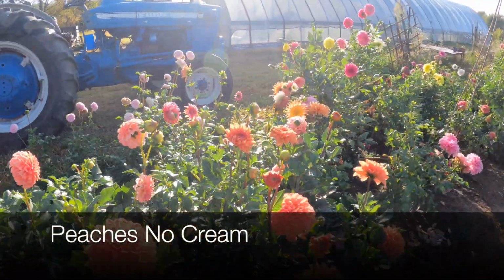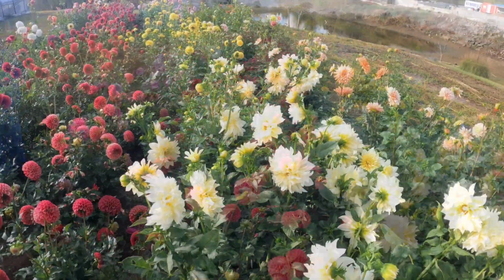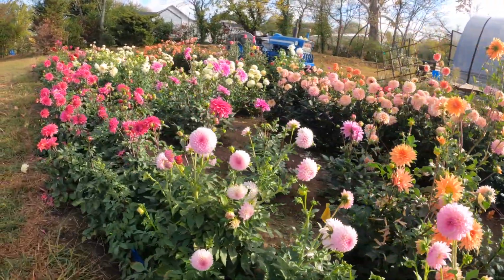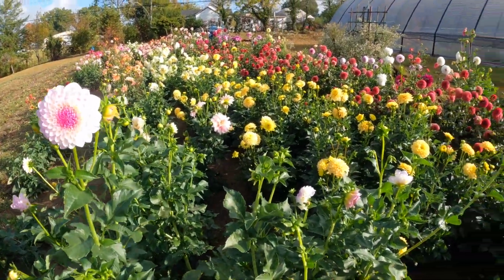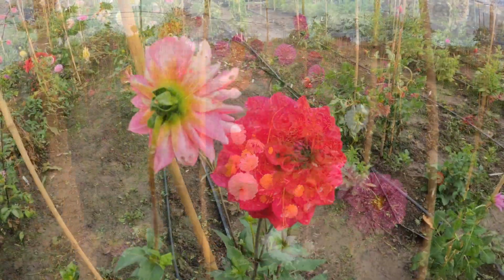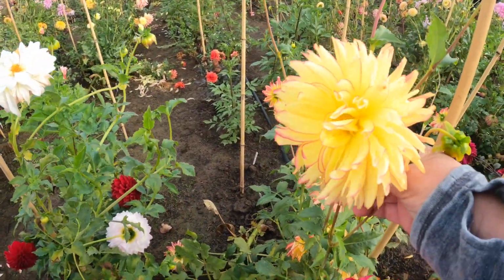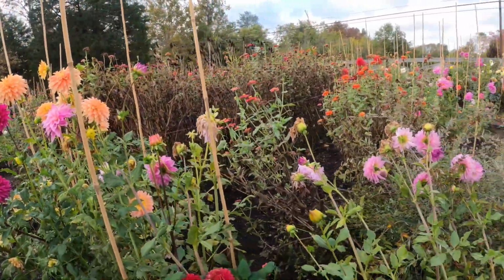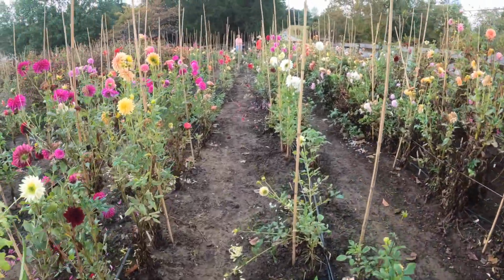Zone 6 Dahlia Field Trip to Carbajal's Garden Center with RollingBlooms. Hundreds of Dahlia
Enjoy a leisure walk through some amazing Dahlia blooms located at Carbajal's Garden center.  These blooms are grown by RollingBlooms in 1655 Harrodsburg Rd, Lawrenceburg, KY 40342